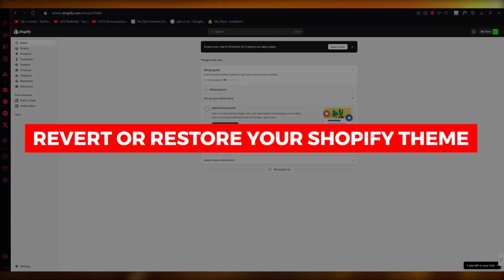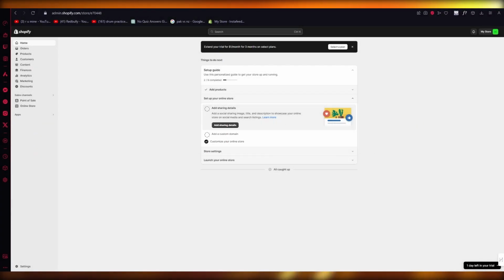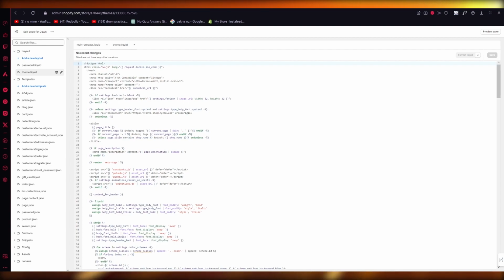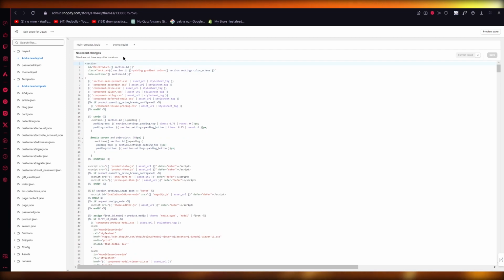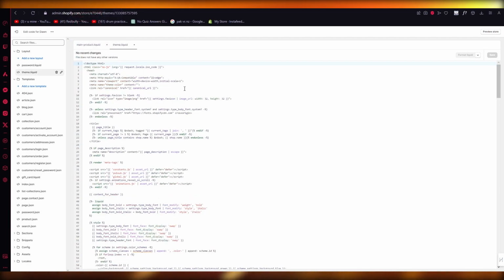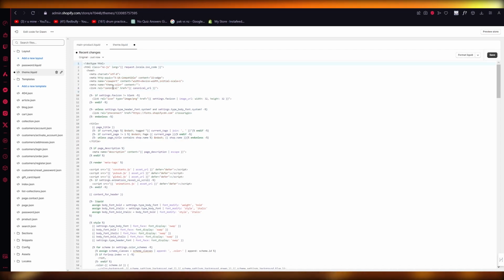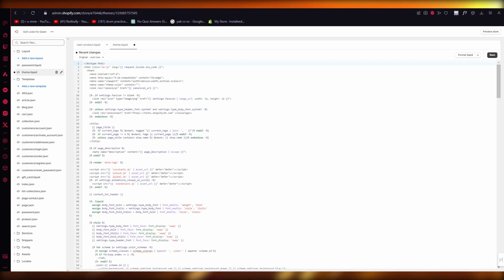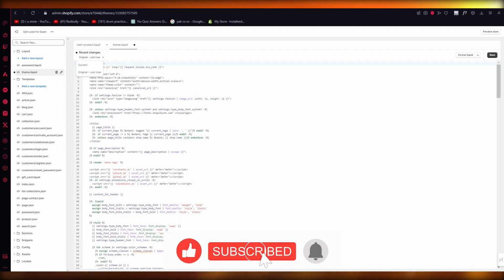How to Restore Your Shopify Theme Template Files (2024) | Revert Templates As Original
Simplify the management of your Shopify store by learning how to remove a third-party domain. This tutorial is tailored for Shopify store owners who need to update or streamline their domain configurations.

We'll walk you through the steps to safely and effectively remove a third-party domain from your Shopify store, including navigating your Shopify admin panel, accessing domain settings, and ensuring a smooth transition.

Whether you're switching domains or decluttering your store's setup, this guide is essential.